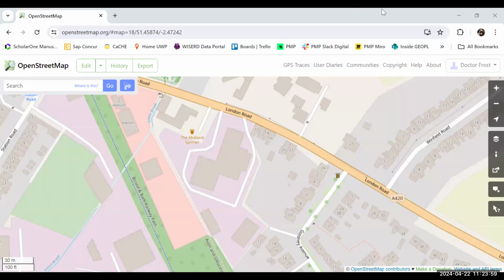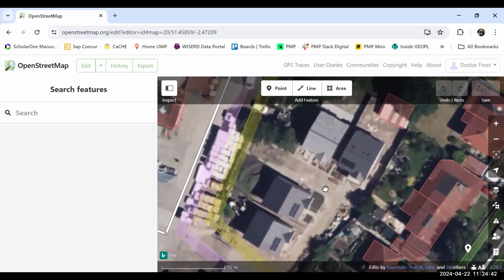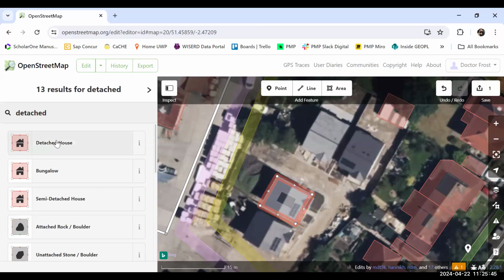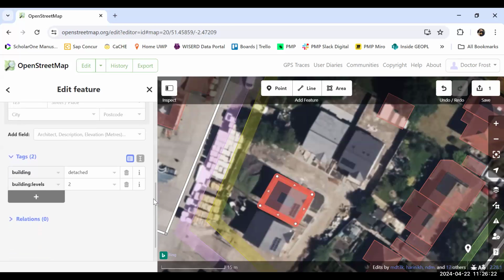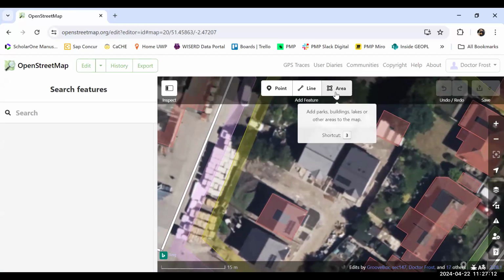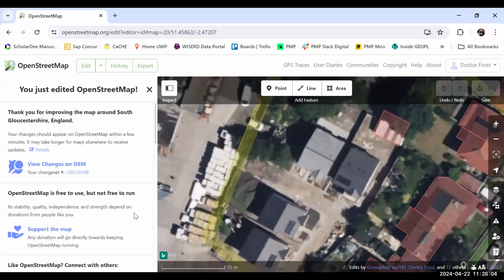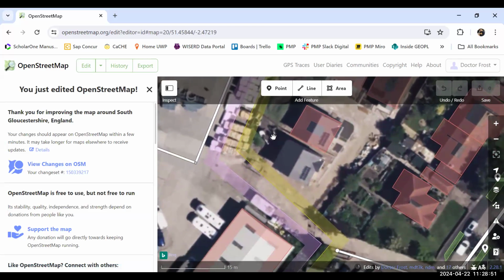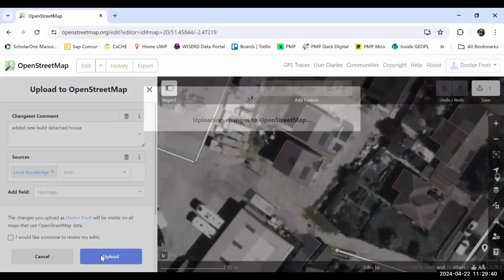PMP OpenStreetMap - Digitising Detached House Footprints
Public Map Platform training video on how to add a detached house footprint (area) to OpenStreetMap. This is one of a series of training videos on how to add data to OpenStreetMap as part of the Public Map Platform (PMP) project.